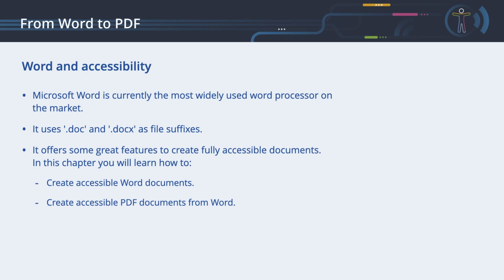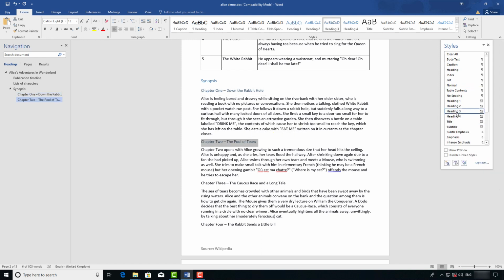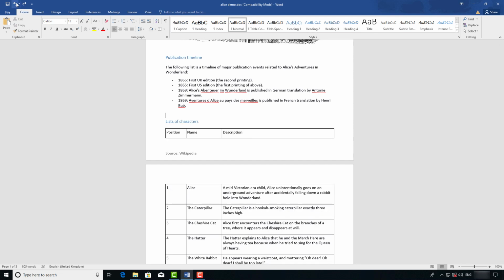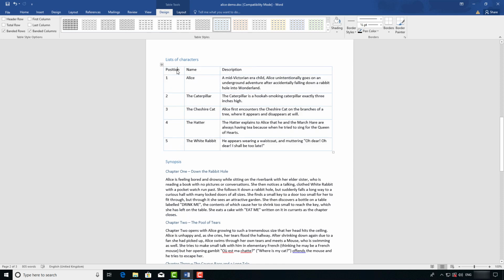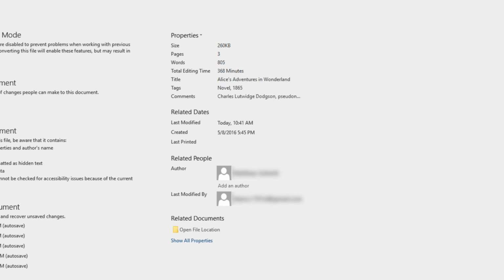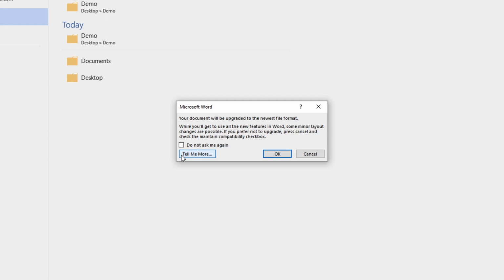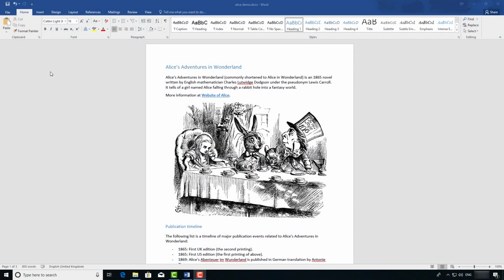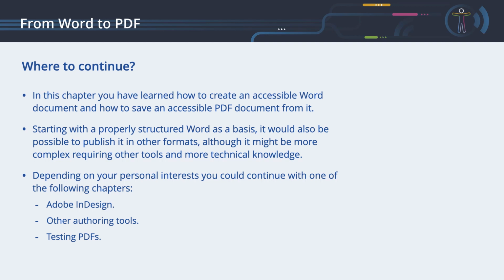From Word to PDF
This chapter shows how to create accessible Word documents and how to create accessible PDF documents from Word.

TRANSCRIPT (shorten)
Microsoft Word is currently the most widely used word processor and offers some great features to create fully accessible documents.
This is an example document. First we create structure using headings. We mark the first heading as a Heading 1 using Word’s built-in styles. Use these styles to mark headings. If you do not like the visual appearance, feel free to modify the styles with different fonts, sizes or colours.
Each heading is marked with its appropriate heading level. This enables Word to detect a content hierarchy.
Heading levels should be properly nested. So a heading level 2 is always preceded by a heading level 1, and a heading level 3 is always preceded by a heading level 2. This will enable the user to unfold and fold the document structure in the form of bookmarks in the resulting PDF.
We select the link text and open the context-sensitive menu with the right click to activate the menu Hyperlink. We have to enter the text to be displayed and the web address to be followed, then we click the OK button.
Here we see a broken list. This list was created by adding a leading character to each line. Word has no idea that this should be a list. We should repair this and create a real list. We select the lines and press the list button in the toolbar.
We have an issue with the page break. The table with a single row at the end of the page does not look nice. We would like the table start to be moved to the next page. Often users format text using empty lines like this. You should not do this. First, some screen readers read empty lines as such. Second, if somebody decides to include additional paragraphs at the beginning of the document, all the page breaks would need to be re-adapted. We position the cursor in the paragraph that should be the first of our next page. We open the context-sensitive menu with the right-mouse button and select Paragraph… We select the tab Line and Page Breaks and activate the checkbox Page break before.
A screen reader can detect images, but not their content unless we describe them with an alternative text. Move the mouse cursor over the image and open the context-sensitive menu with the right-mouse button to select the function Format Picture. Select the option Layout and properties. We can now open the Alt Text form to enter an image title and a description.
An image has a position in the text. It can be in-line with the text or it can flow, so the text can wrap around it. Screen readers prefer a fixed in-line position, so that they know when to speak the text of the image. To bring an image in-line, click the image and open the Layout Options dialogue. Click the icon for In Line with text.
For a proper table, we select one of the pre-defined table styles. The first row in our table is a table header, which describes the type of content in the cells. To mark it as a header, we select Table Tools, Layout, and Repeat header rows.
Tables should be used for table-based data only. You should never use tables for layout purposes. For example, some people misuse tables to create a multi-column text layout. This should never be done. Instead, use the Word functions designed to create a multi-column layout.
Avoid building tables with a complicated structure. The more complicated the structure of your table, the more complicated it will be for a screen reader user to navigate the table.
Before saving the document, we should enhance it with meta information. This can help a user to understand what your document is about. Select File to open the Info panel. Here you can add the document title, some describing tags and comments to your document.
To start the Accessibility Checker, select File, Inspect document, Check Accessibility. The Accessibility Checker task pane will open and inform you about the current accessibility status of your document.
The inspection results are divided into errors and warnings. Clicking on the object name guides us directly to the defective content element. At the bottom of the Accessibility Checker task pane, Word offers us additional information on why this fix is important and how we should fix it.
It is important to know how to save a PDF correctly from Word. We select File, Save as, and select PDF as the file type in the file selector box. As we want to make sure that the PDF uses tagging, we open the Options… dialogue box. We activate the checkbox for Create bookmarks using with the option Headings.
Additionally we activate the checkboxes for Document properties and Document structure tags for accessibility. This enables Word to save all the document structure information we have created before in the form of tags inside the PDF. Word will now convert your Word document to an accessible PDF.